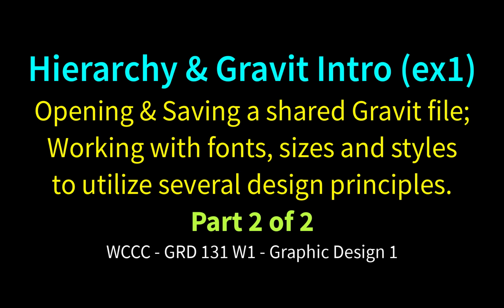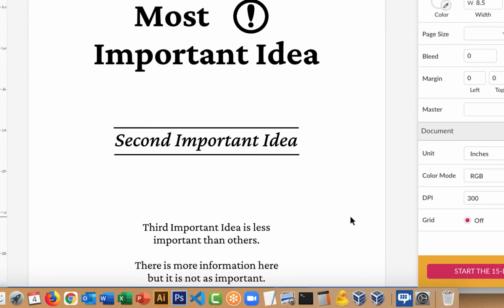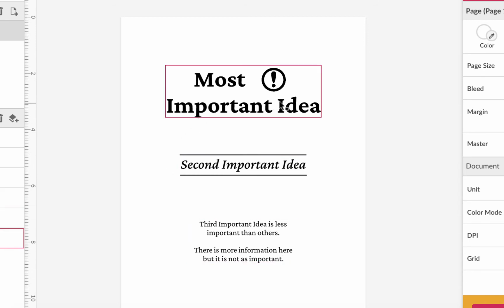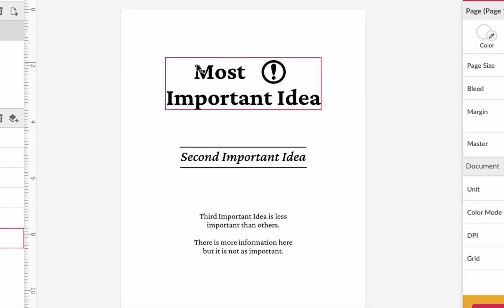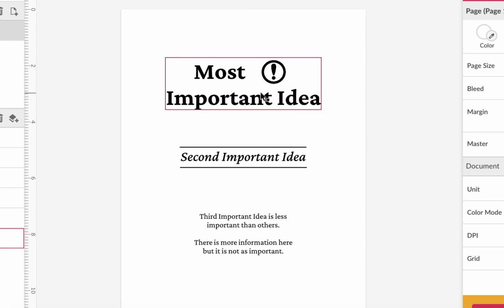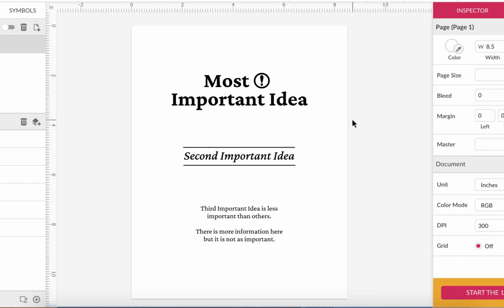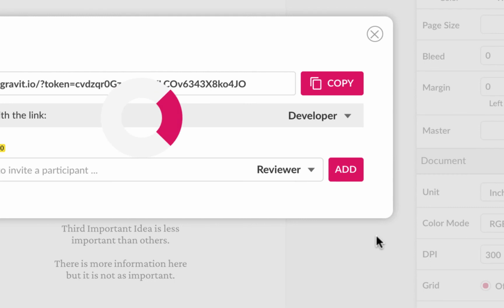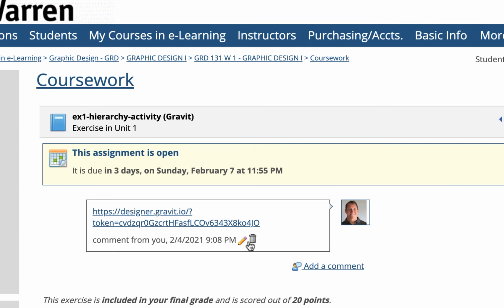GRD131 Hierarchy & Gravit Intro pt2 (ex1)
Working with fonts, sizes and styles to utilize several design principles. Sharing Gravit file on MyWarren. Part 2 of 2